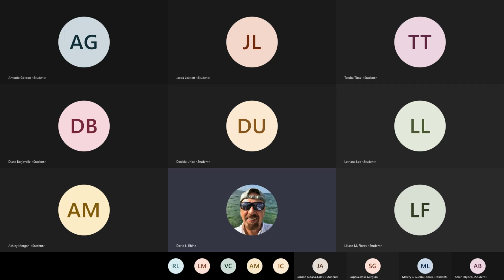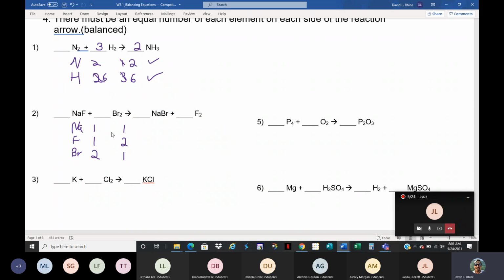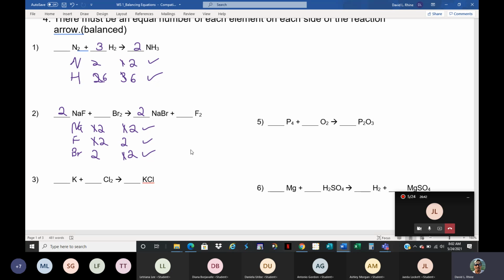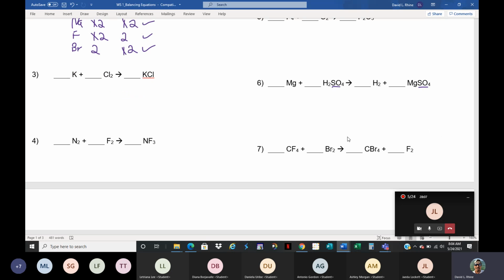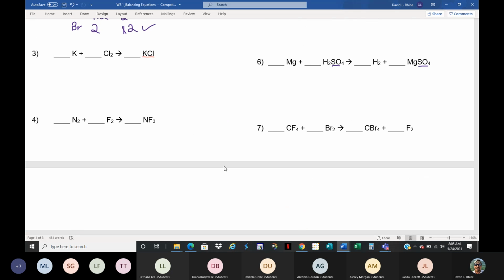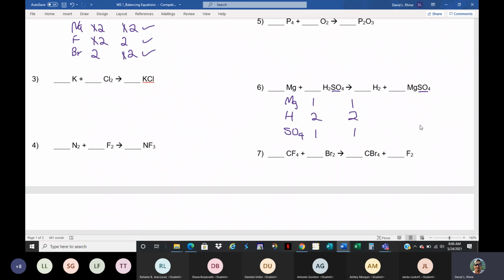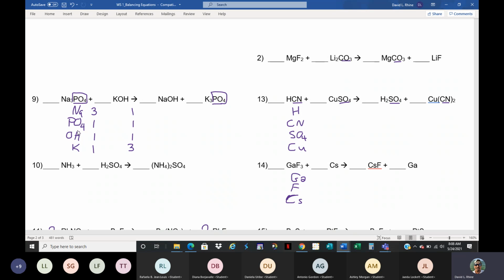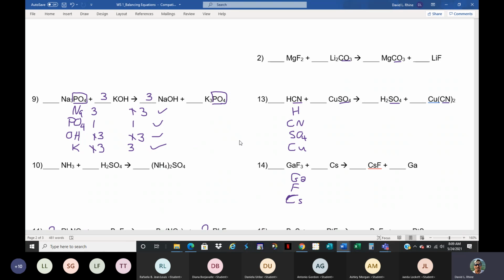Balancing Chemical Equations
Basic Concepts and Examples of How to Balance Chemical Equations